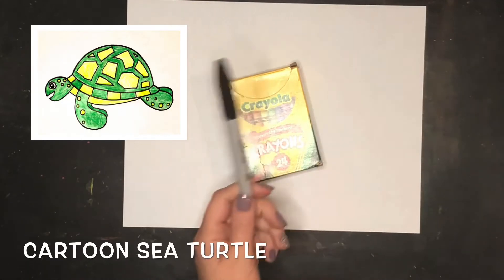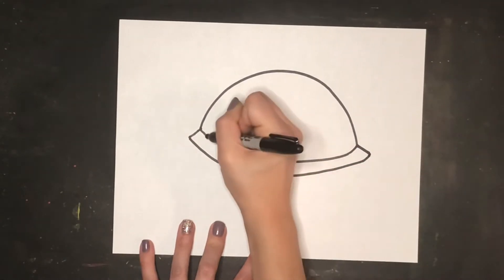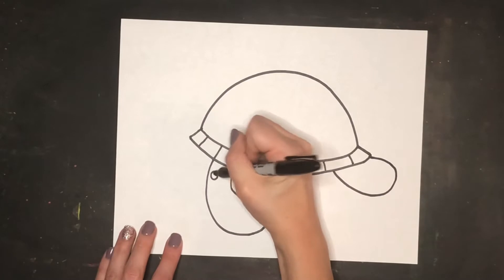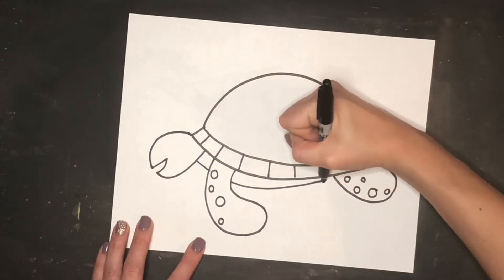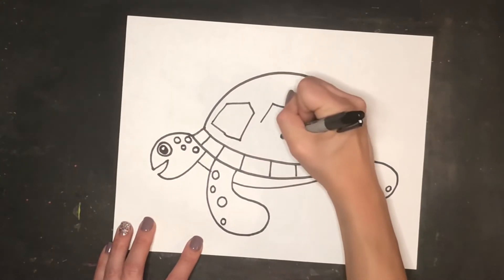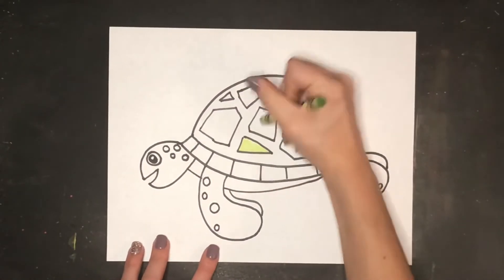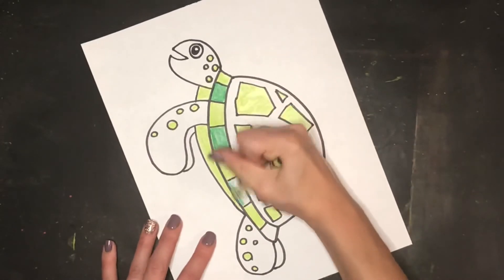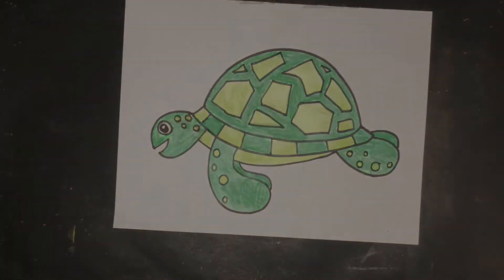How To Draw A Cartoon Sea Turtle